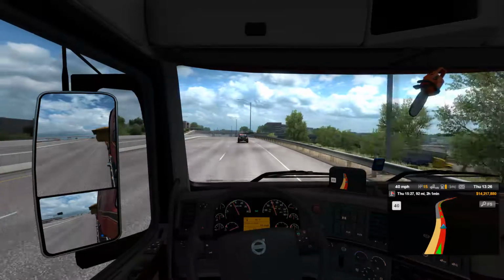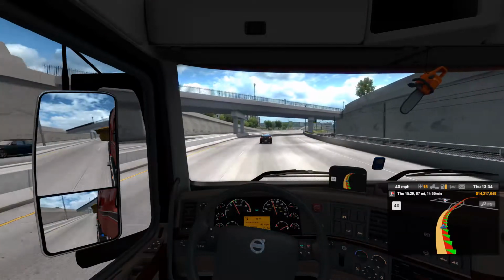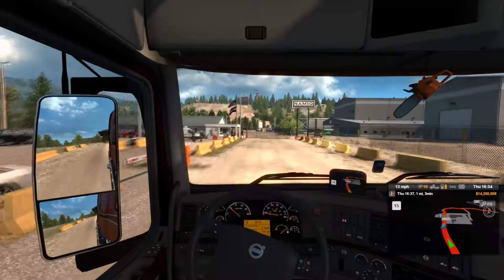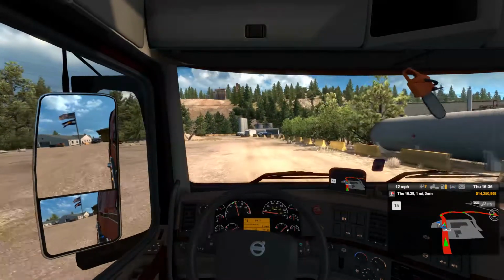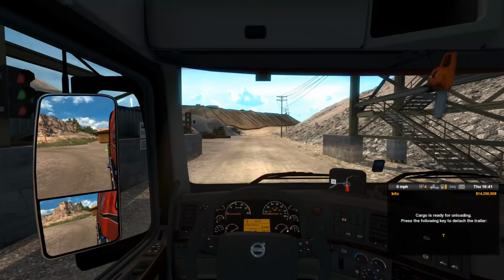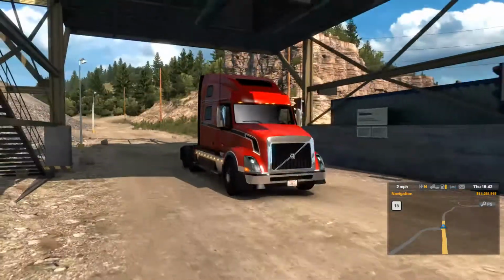To Colorado Springs! - American Truck Simulator Colorado DLC: Episode 90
American Truck Simulator Colorado DLC: Episode 90 (To Colorado Springs!)

We head to Colorado!